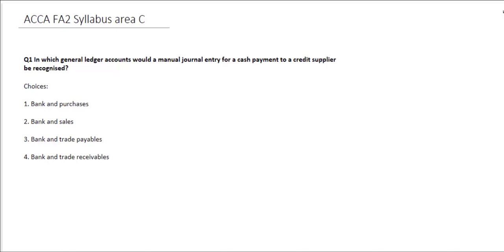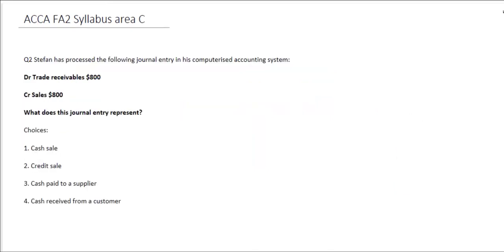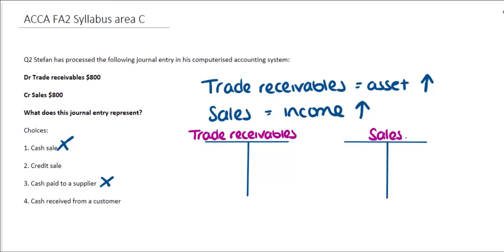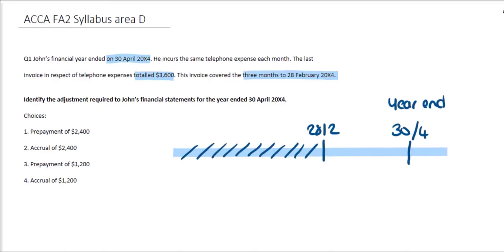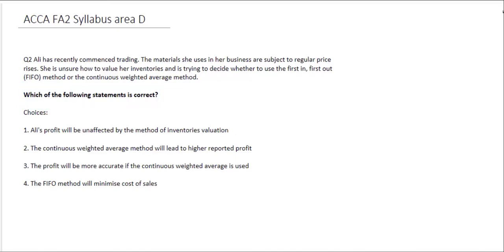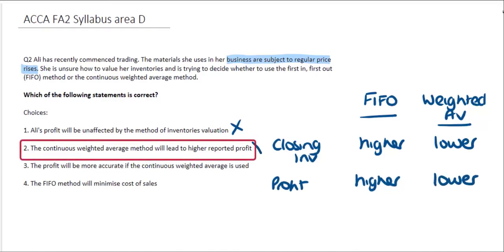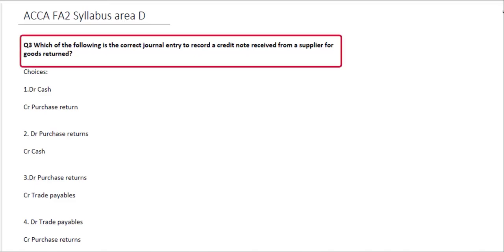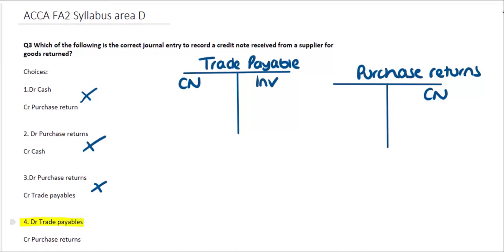FA2 Syllabus area C and D